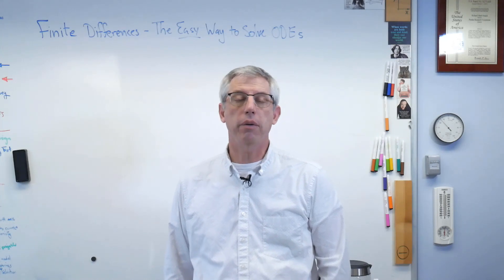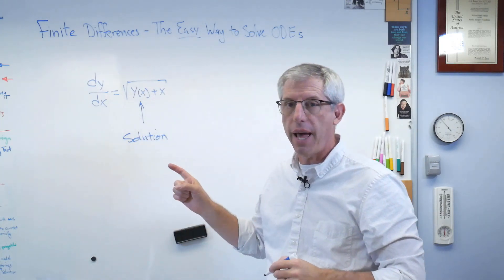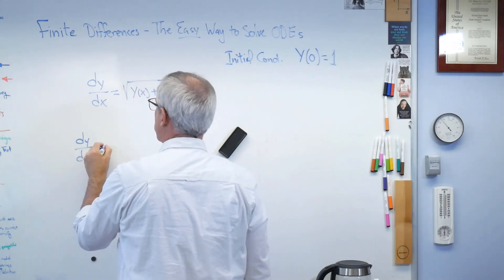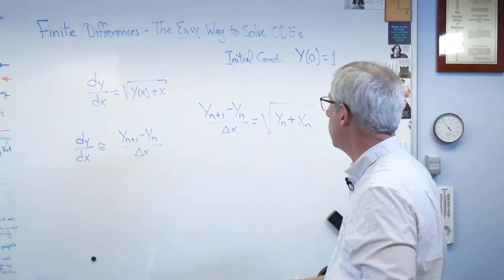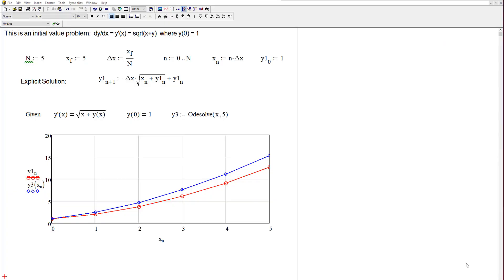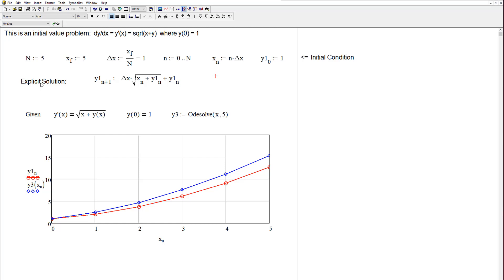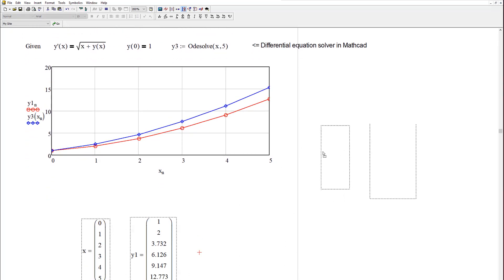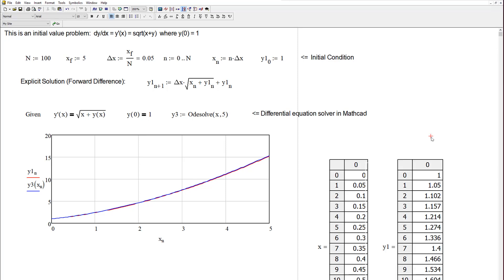Finite Differences - The Easy Way to Solve Differential Equations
Here's an easy, robust way to solve ordinary differential equations.  I show how to use a forward difference to solve an ordinary differential equation(ODE).  This is also called an explicit solution.  First, I show you how to work though it on the white board and then, using Mathcad.